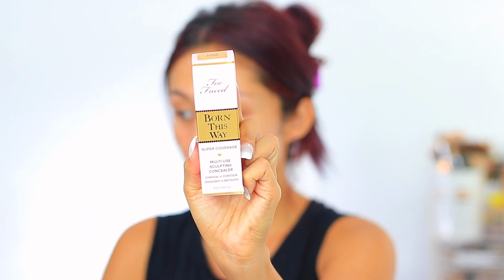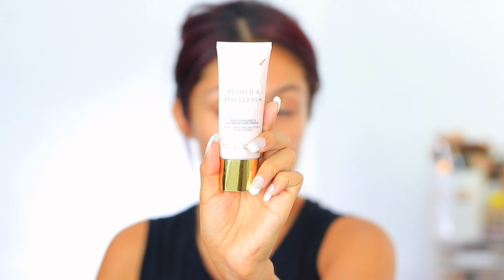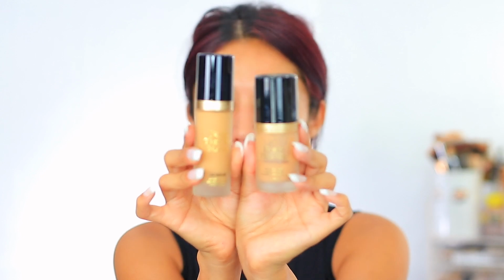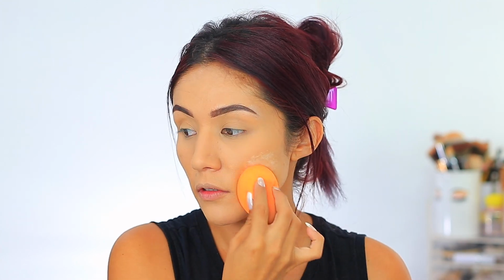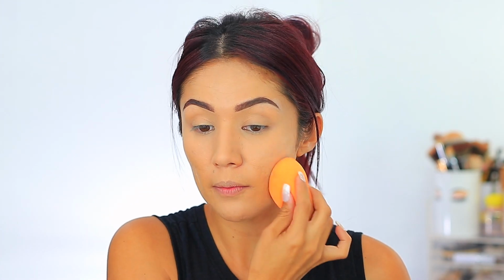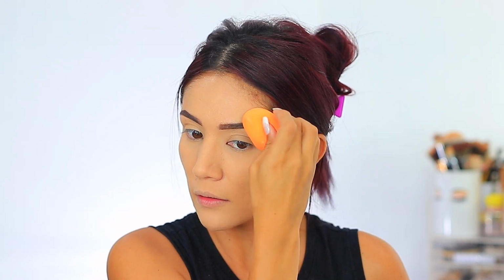Too Faced Foundation Review on Oily/Combo Skin // TooFaced Born This Way Matte Foundation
Too Faced Matte Foundation Tested on Acne Prone Skin and Skin that is Textured. See how this Matte Foundation Performs on Medium Skin that is acne prone

0:00 INTRO & PRIMER
2:49 APPLICATION
5:33 FINISHED LOOK
6:58 NATURAL LIGHTING LOOK
7:36 CHECK IN

▶︎ PRODUCTS ON ME
Primer: Too Faced Primed & Poreless
Foundation : Too Faced Matte Foundation
Powder: Too Faced Ethereal Setting Powder
Blush : Buxom Wanderlust Blush in Dolly
Eyeshadow : TooFaced Pumpkin Spice Palette
Lashes : Dollar Lash Club in Kylie
Lipgloss: Maybelline Lifter Gloss

▶︎  LINKS

- AMAZON MUST HAVES

Sigma Brushes➝➝
CODE: STEPH05

▶︎  FAQ

- I mix few different Colors depending on what is available on Sallys Beauty right now I am using : L’Oreal HiColor Red Highlights Permanent Hair Color in Red , HiColor Deep Violet and True Violet

FTC:  Some links above may be affiliate links which means I may make a very small amount amount if a purchase is made from my links, if you aren’t comfortable using my link no worries :)  Thank you all for the continued Love & Support.